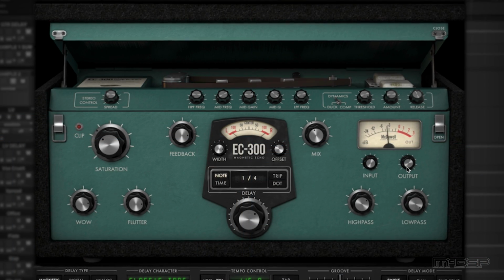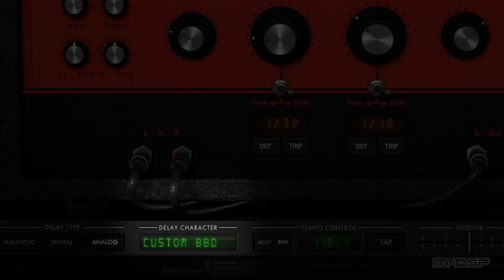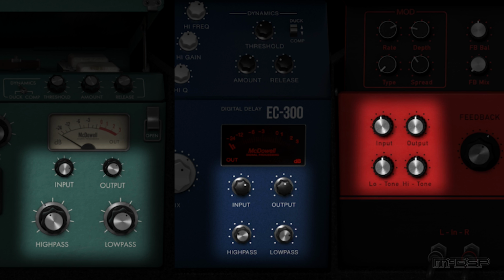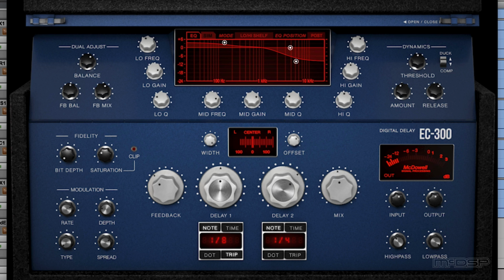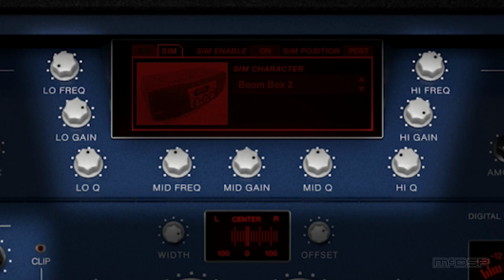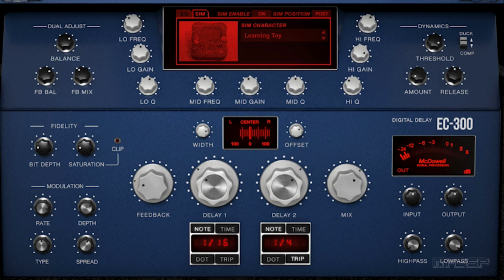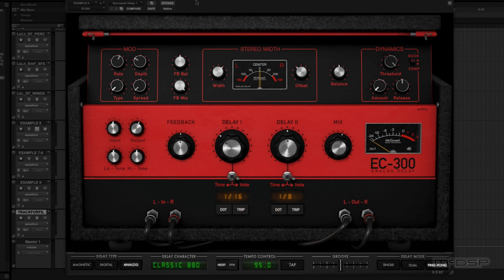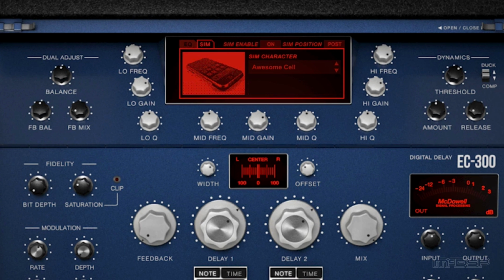EC-300 Echo Collection - Product Overview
The EC-300 Echo Collection by McDSP is arguably one of the most flexible delay and chorus effect plug-ins ever created. It’s armed with 3 delay types, magnetic, digital, and analog, and each of them can be configured to model the tones of classic tape-based echos and bucket brigade delays. Additional, original McDSP designs are also included.

00:00 - 00:47 - Quick Overview
00:48 - 04:13 - Detailed Controls Overview
04:14 - 05:24 - Magnetic Mode
05:25 - 07:04 - Digital Mode
07:05 - 08:16 - Analog Mode
08:17 - 09:04 - EC-300 on Synth
09:05 - 09:41 - EC-300 Chorus on Acoustic Guitar
09:42 - 10:37 - EC-300 SIMs on Drums
10:38 - 11:17 - How to get EC-300?